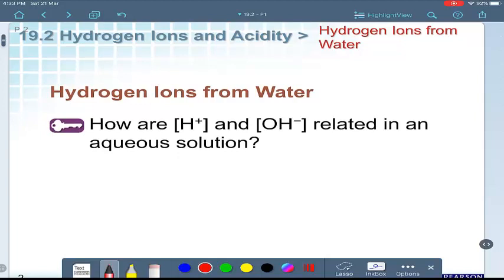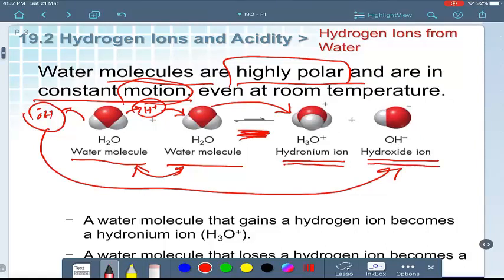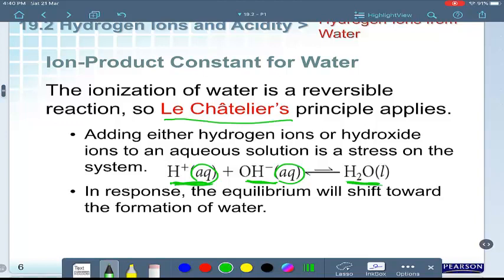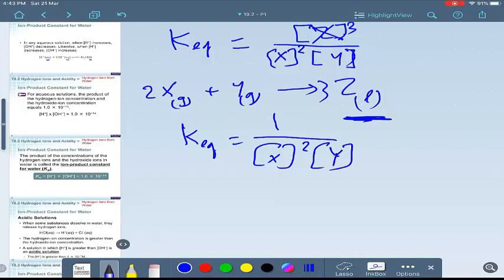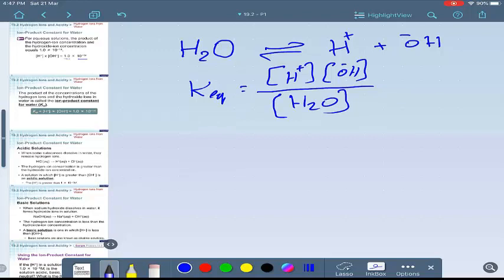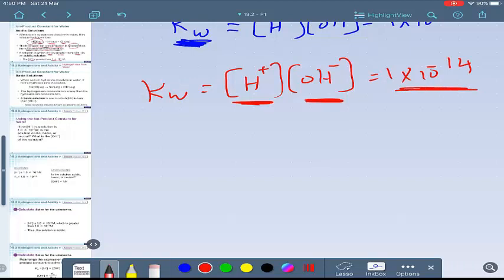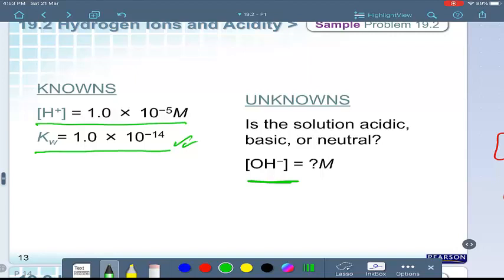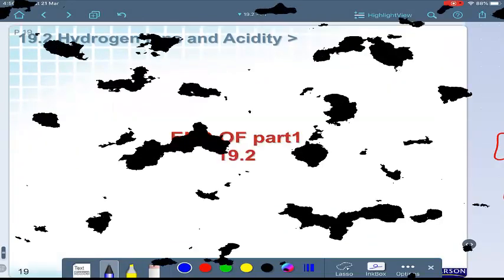Hydrogen Ions and Acidity Chemistry Grade11